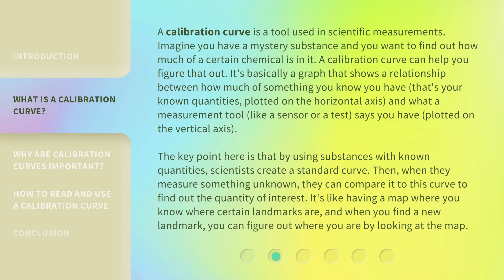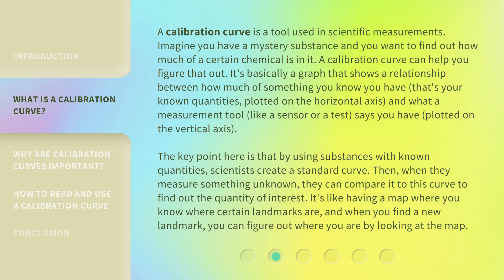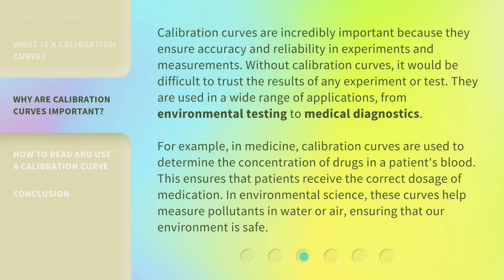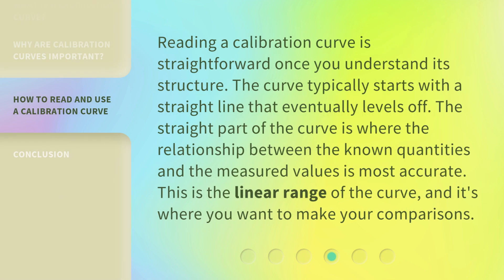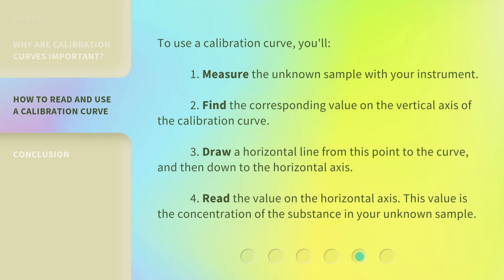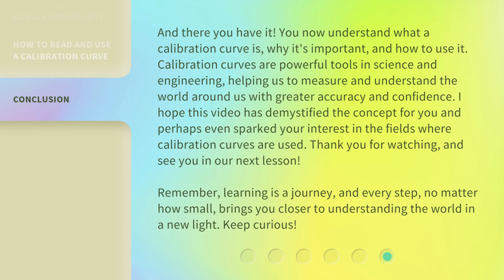Unlocking the Secrets of Calibration Curves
00:00 • Introduction - Unlocking the Secrets of Calibration Curves
00:42 • What is a Calibration Curve?
01:39 • Why Are Calibration Curves Important?
02:24 • How to Read and Use a Calibration Curve